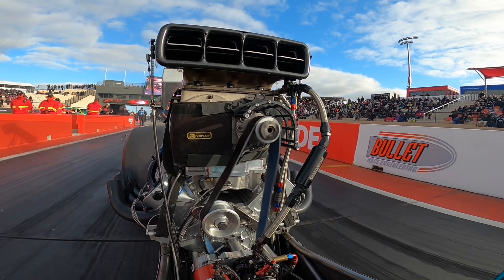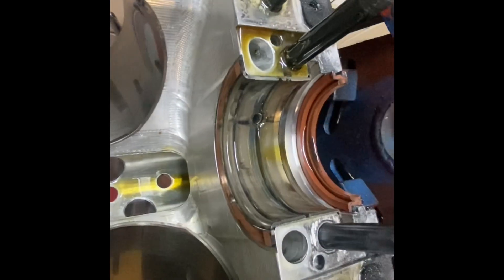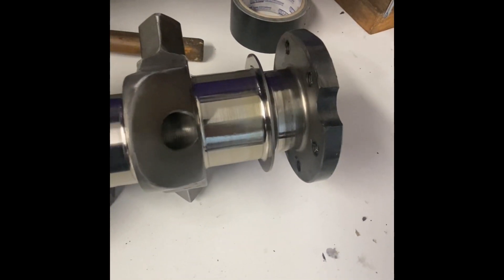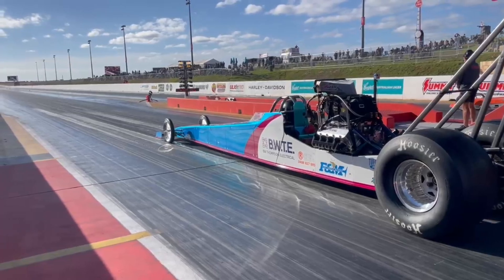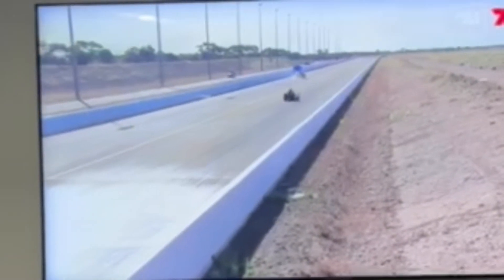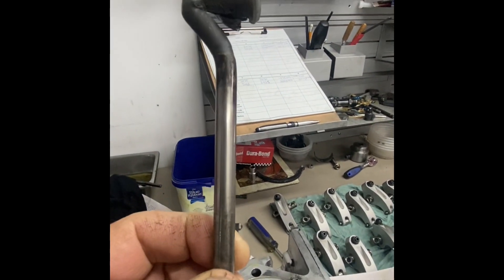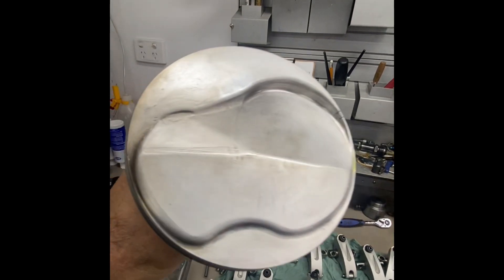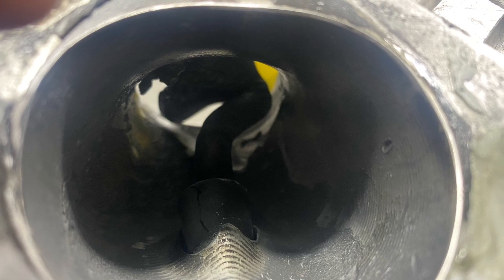Ep18 My Small Block Chev Dream ENGINE ANALYSIS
Engine dismantle and what we found?